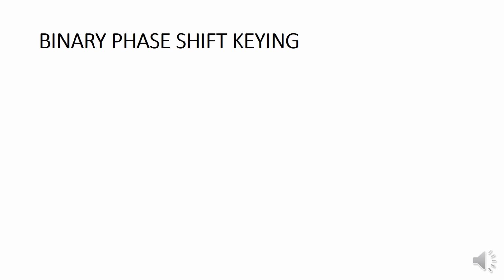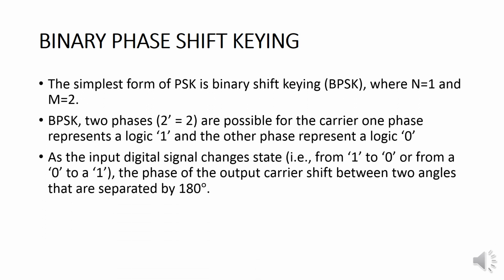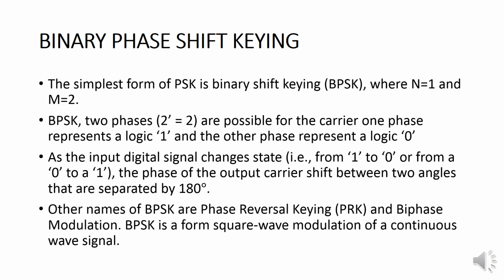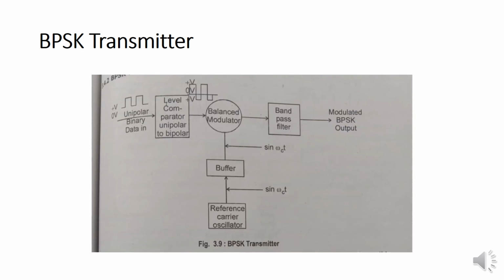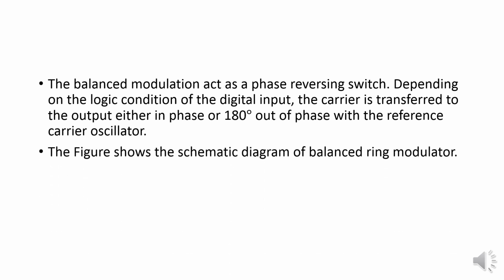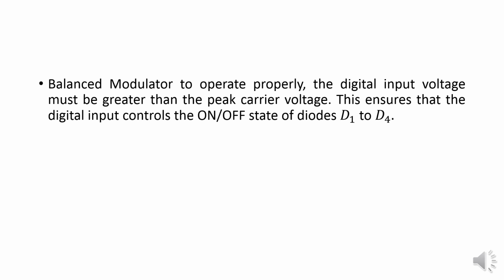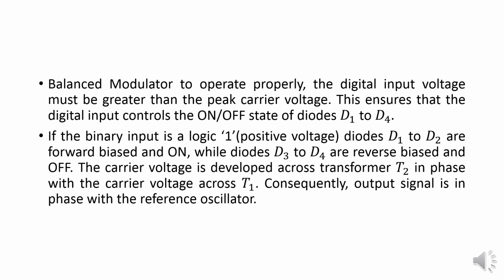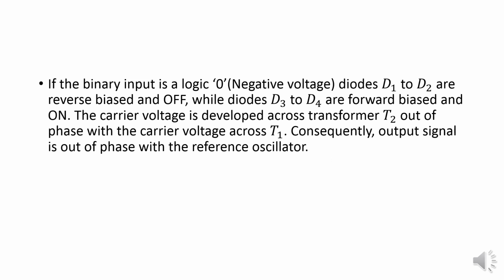3.1 BINARY PHASE SHIFT KEYING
3.1 BINARY PHASE SHIFT KEYING